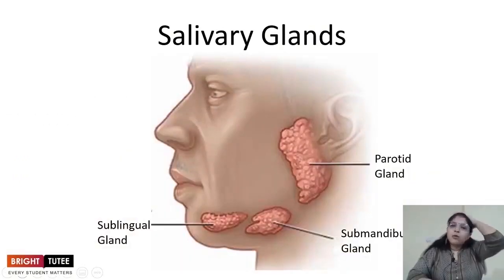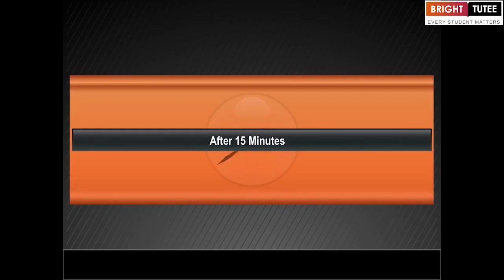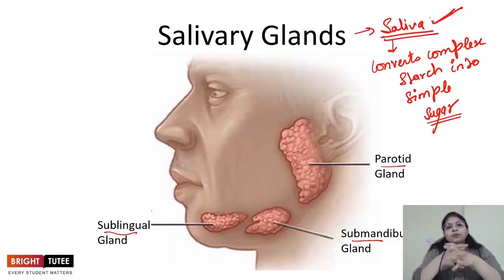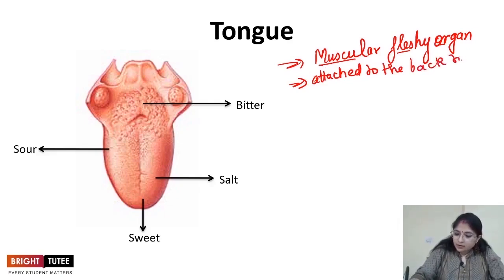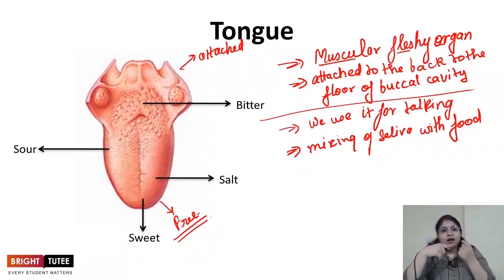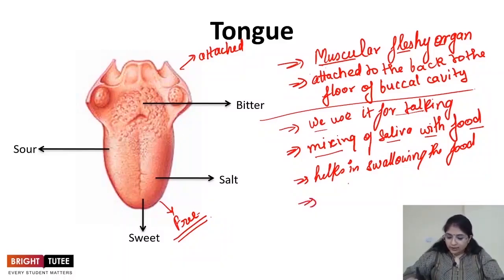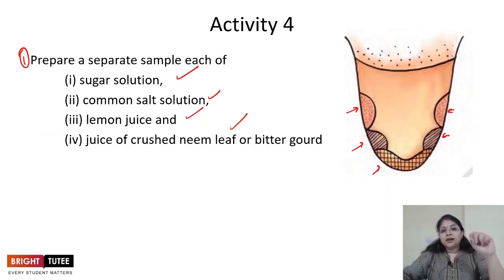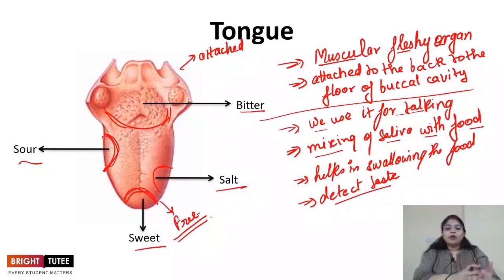01 4 Digestion in Humans Part 3